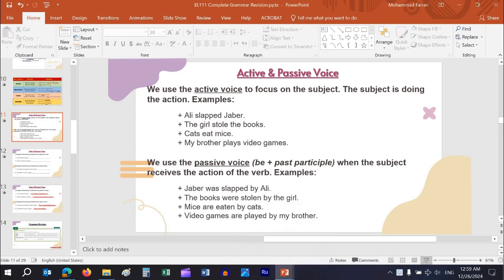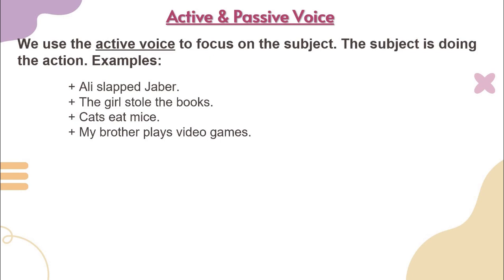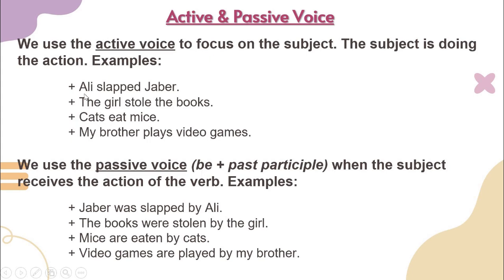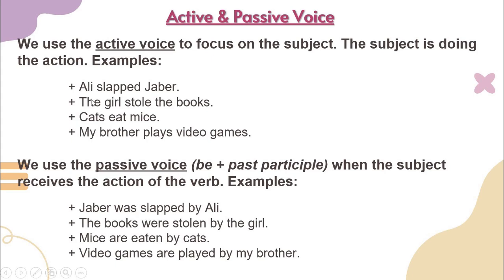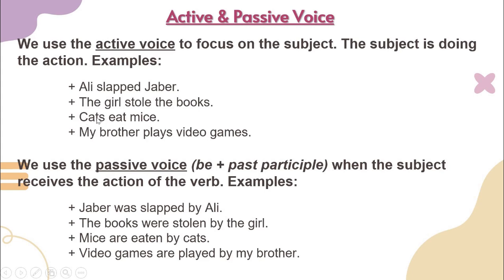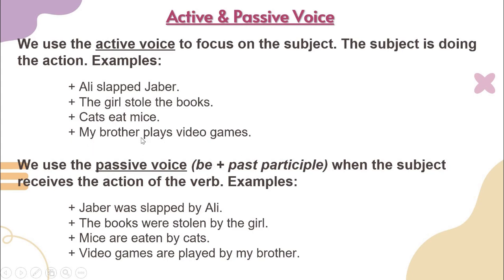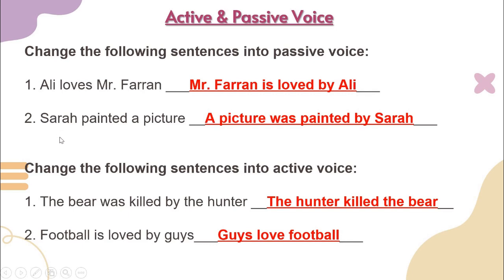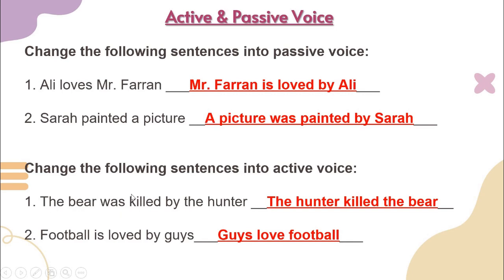Active & Passive Voice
A short video explaining the difference.